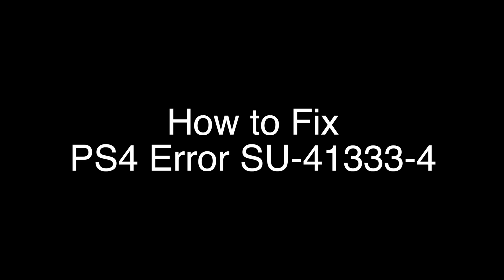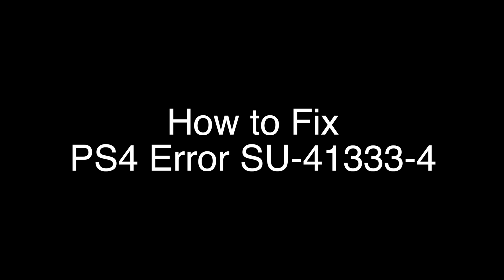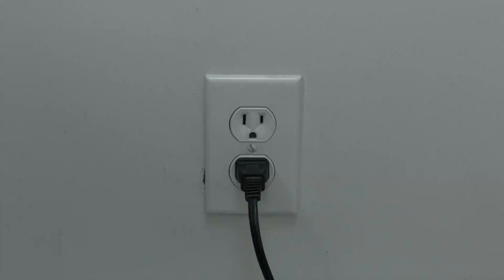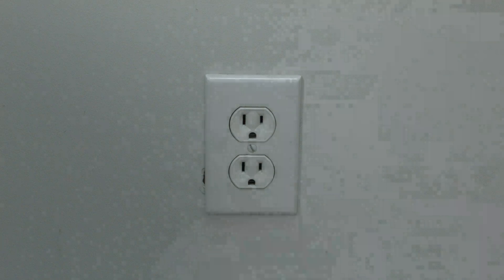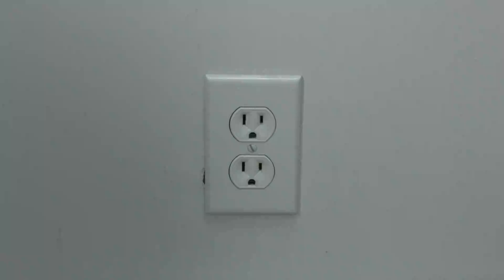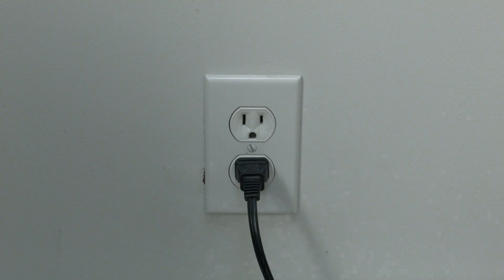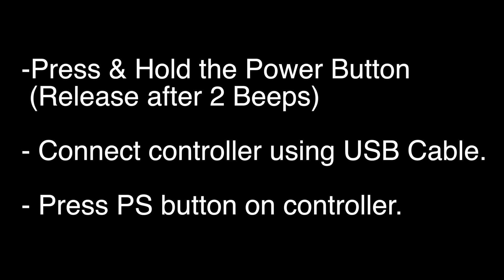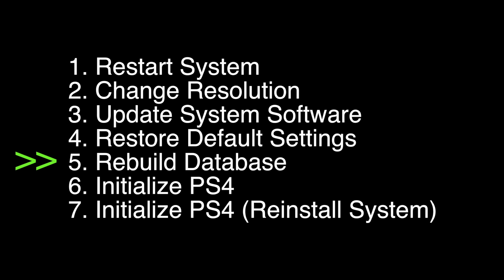PS4 Error SU-41333-4 - Fix it Now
PS4 Error SU-41333-4